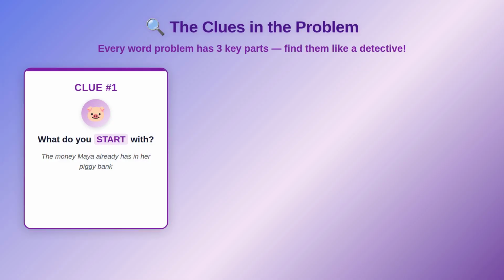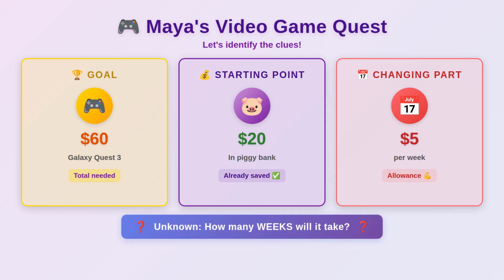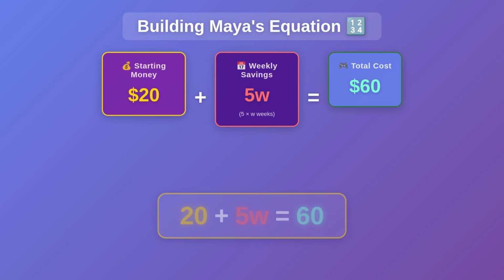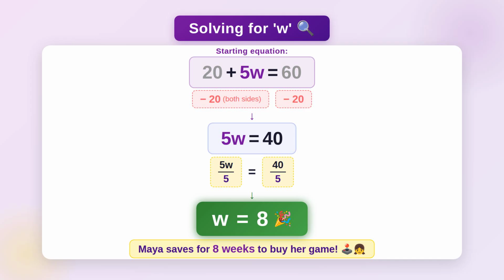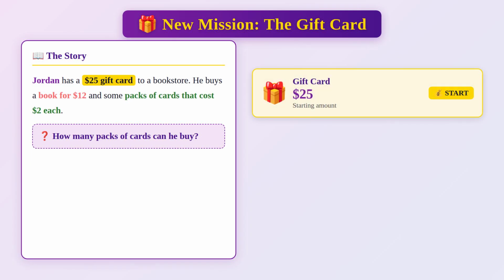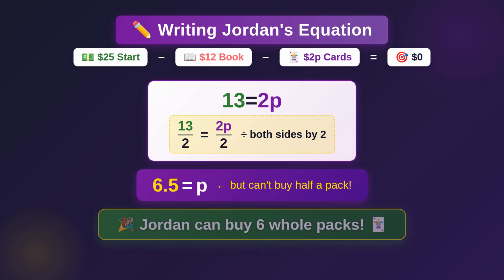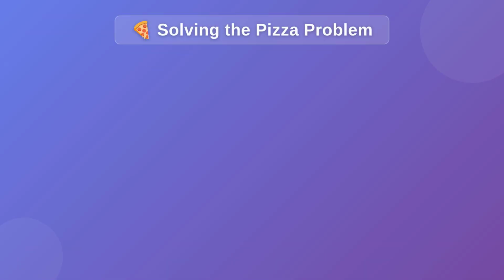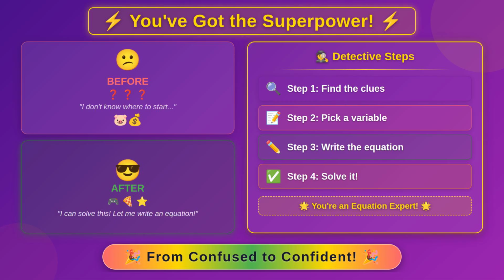Writing Equations from Word Problems: 6th Grade Math SOLVED!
Does your 6th grader find word problems puzzling? Tired of feeling like math word problems are written in a secret code? You're in the right place! In this engaging video, we're transforming students into Math Detectives who can crack any word problem by learning how to write equations from them.

Join Maya as she tackles real-life math missions – from figuring out how much more money she needs for a new video game to splitting the cost of a pizza with friends. We break down the 'secret' language of word problems, showing you step-by-step how to identify clues, define variables (like x or y), and translate those clues into powerful mathematical equations.

This lesson is perfect for 5th, 6th, and 7th graders, and parents looking for clear, concise math help. We'll cover fundamental algebra concepts, Common Core math strategies for writing and solving equations, and easy methods to build confidence. Learn to go from confused to confident in translating verbal phrases into algebraic expressions and full equations. By the end, you'll have the superpower to approach any word problem with a clear strategy. Get ready to master writing equations and make middle school math exciting!